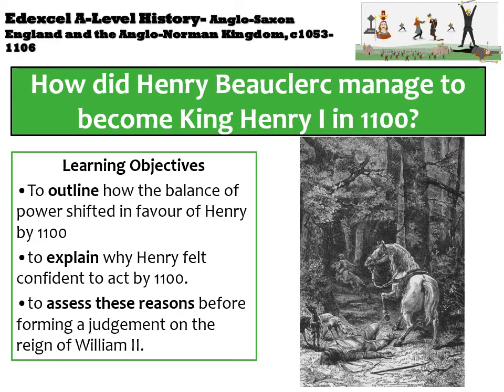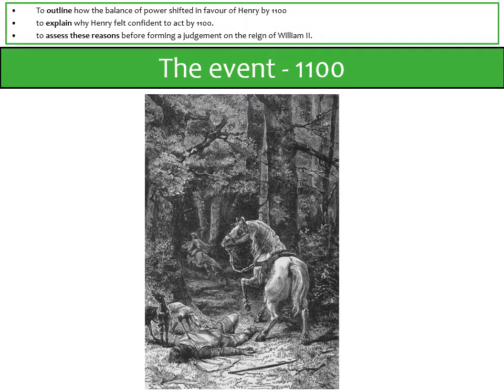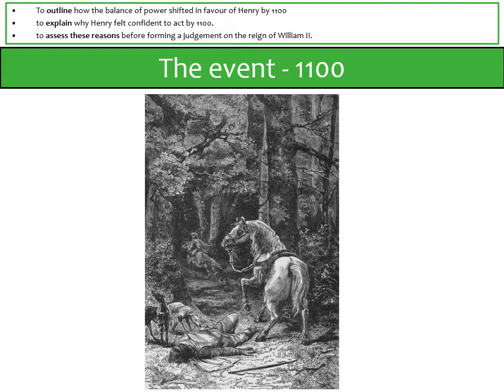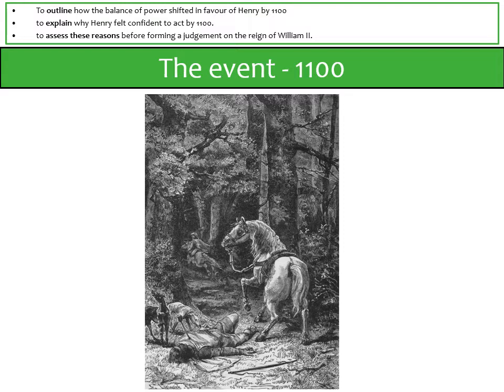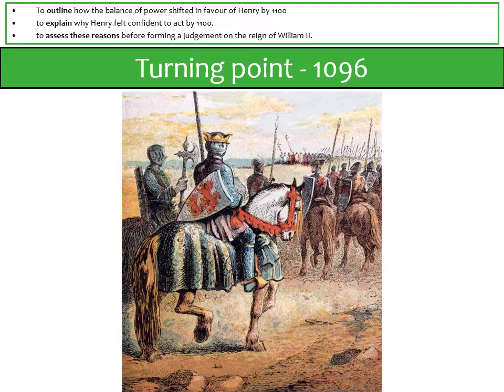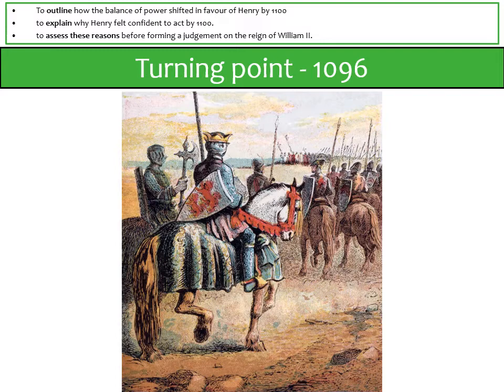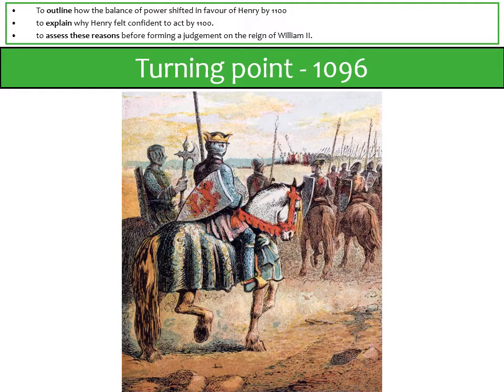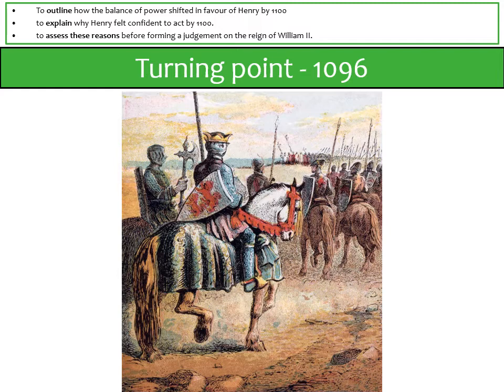Edexcel A level History - The end of William II Rufus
Remote video on the events leading to William II Rufus' death. No specific task to complete alongside the video other than basic note taking - would suggest the Cornell Method which you have used before